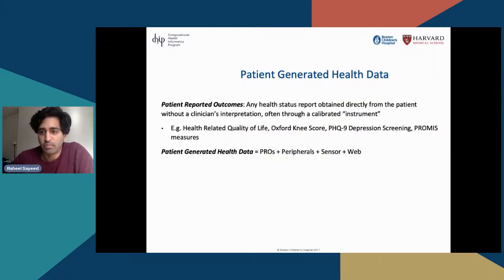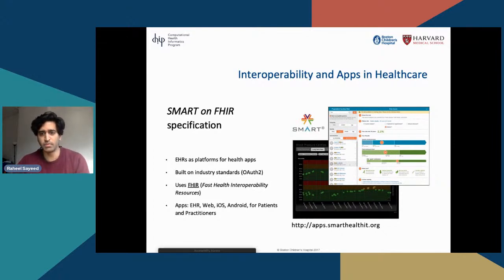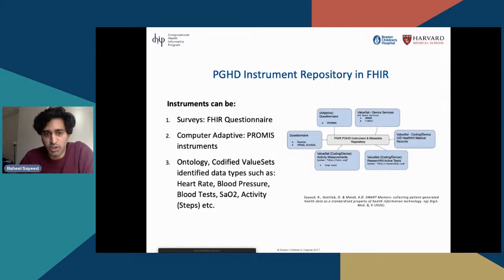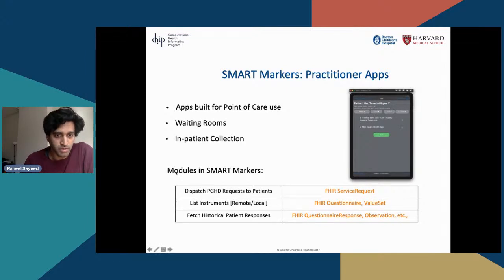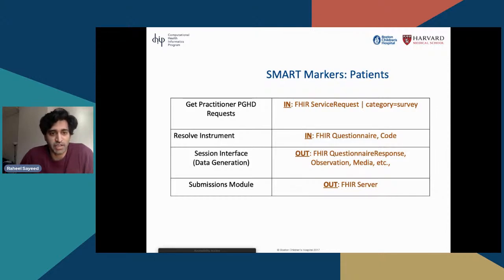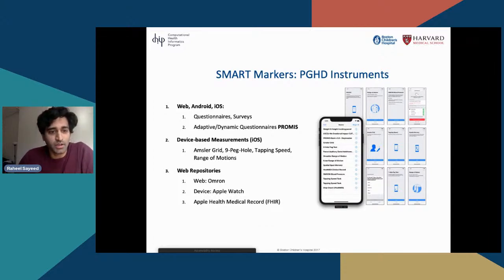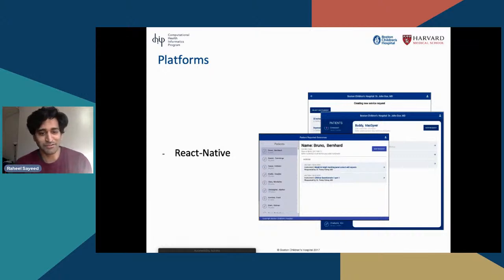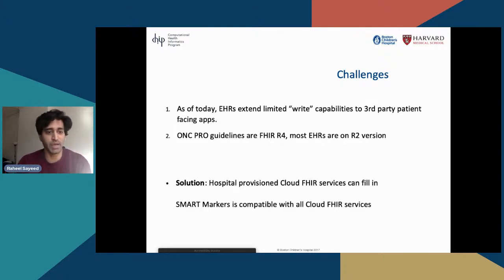Building for Digital Health 2021 - SMART Markers Deep Dive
Feb 6, noon-1 PM EST | Q&A on Discord server channel: discuss-sat

SMART Markers – A Framework for Patient Generated Data

Dr. R. Sayeed, Fellow, Boston Children's Hospital @Harvard Medical School

Moderated by: Aditi Joshi, Security & Privacy Engineering, Google Cloud

and supported by Apple Health